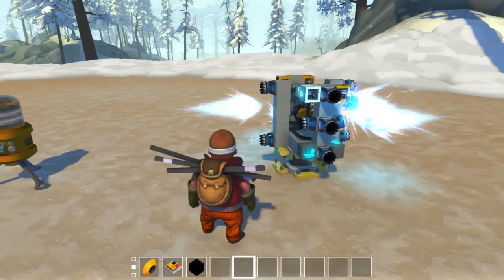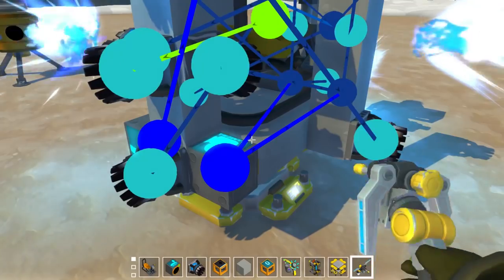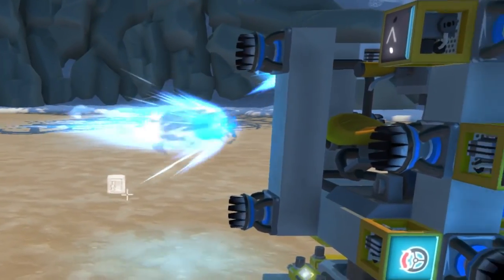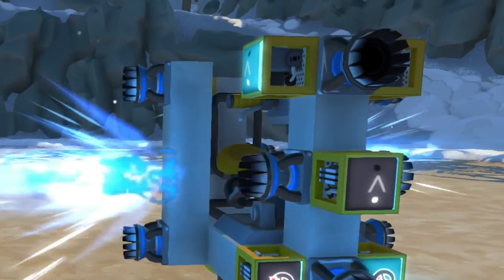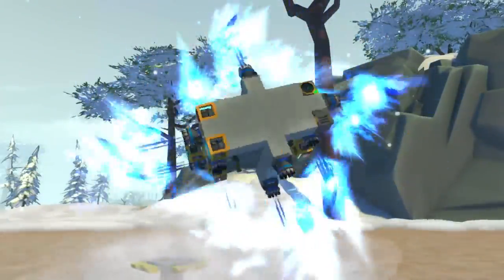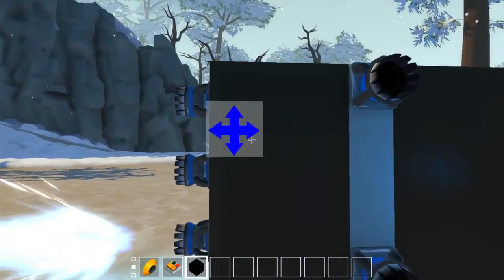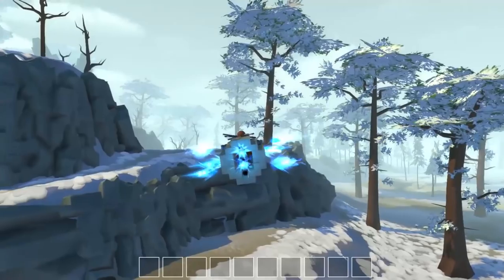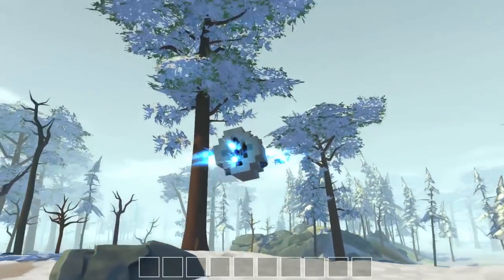Zero Gravity Flyer | SKREP MAKENIK Single Player Tuesday Ep 1337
This isn't your regularly scheduled Multiplayer Monday
Download blueprints below